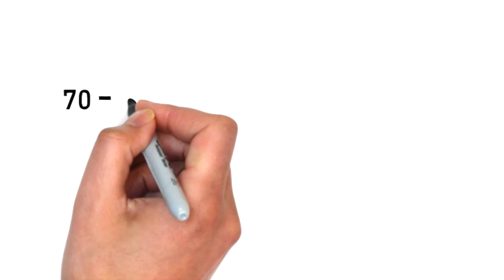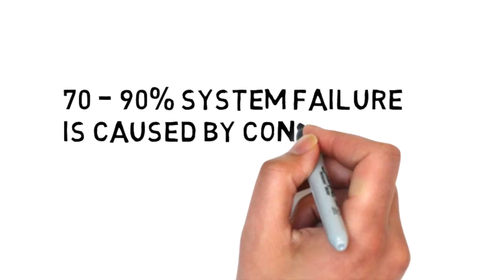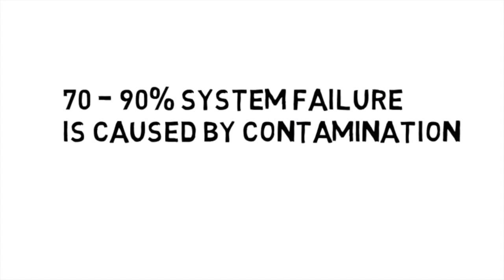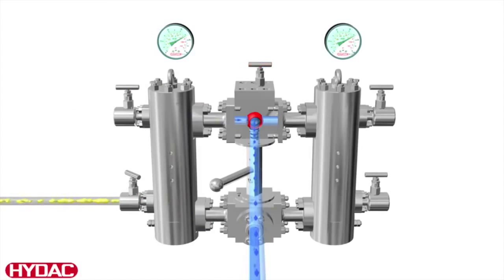How Hydraulic Systems Get Contaminated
Manufacturers estimate that 70 to 90% of ALL hydraulic system failures are a result of system contamination. When we talk about contamination, we’re talking about solid matter particulates. These particulates could be gas in your air system or water introducing rust into your application. Listen as hydraulic expert John Edwards discusses the 2 most common ways hydraulic systems get contaminated.